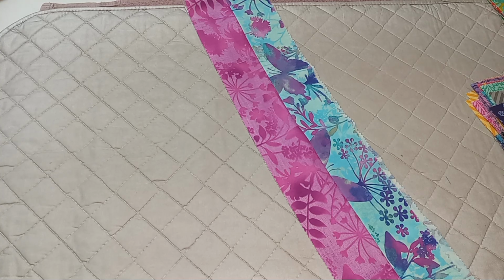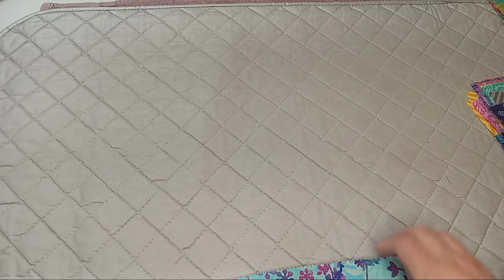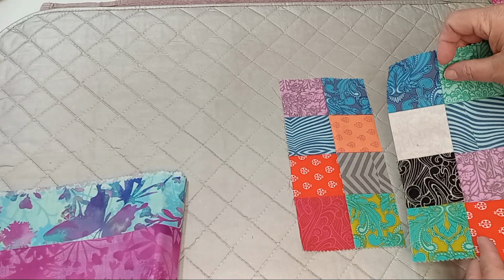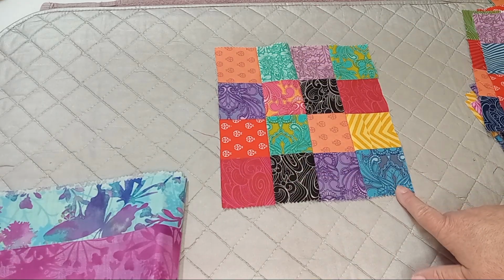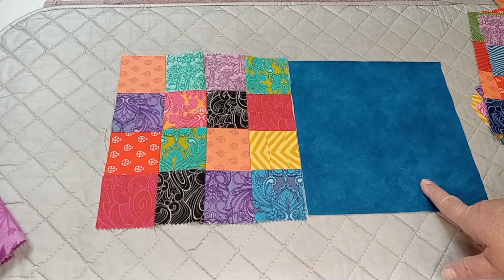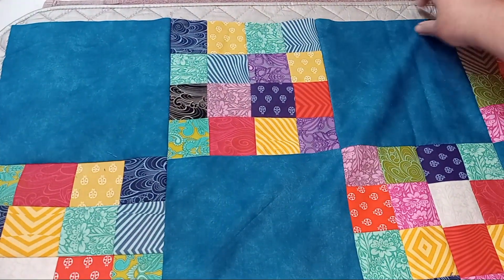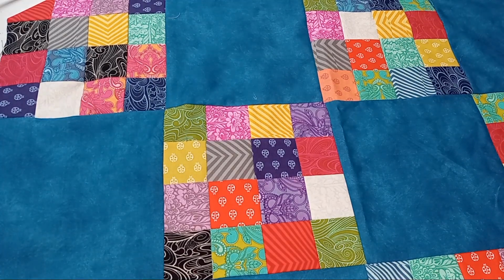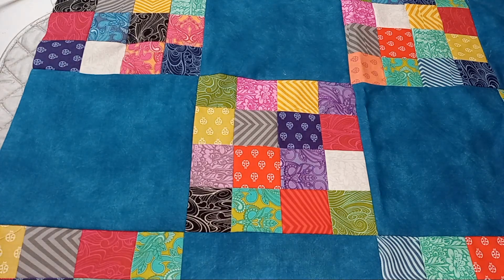Postage Stamp Block Quilt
This quilt uses 2 1/2" strips to create this quick and scrappy block.  You can use jelly rolls, left over strips, or scraps.